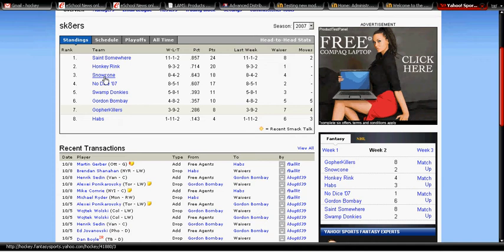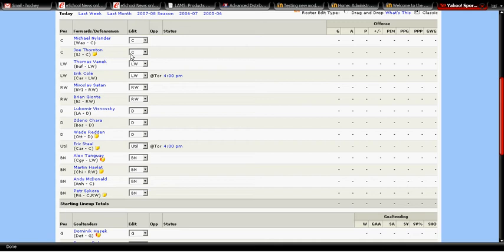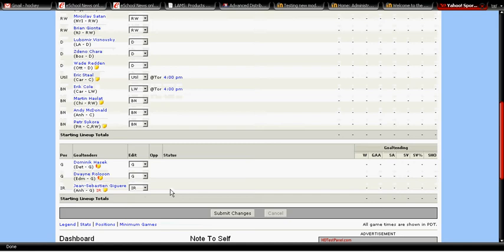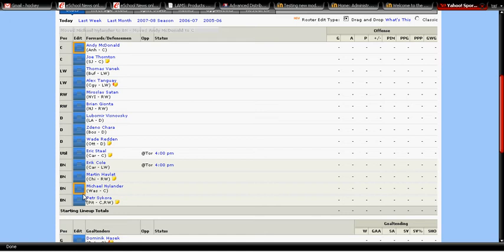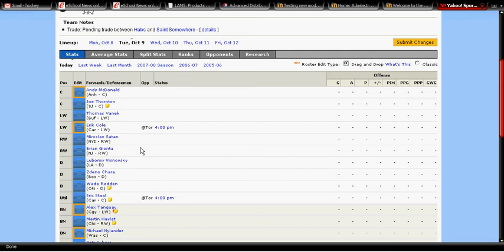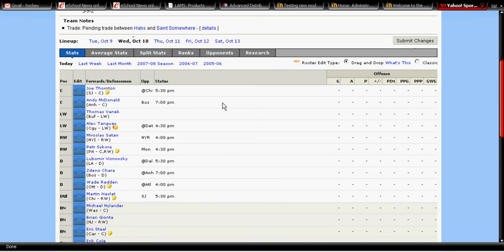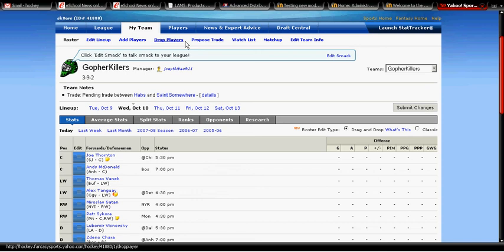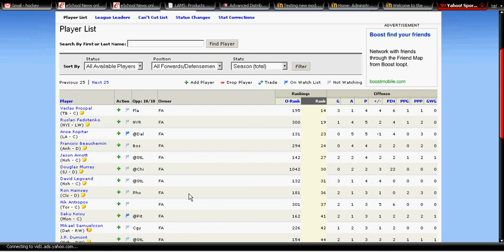how to manage your hockey team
idiot's guide to yahoo fantasy hockey